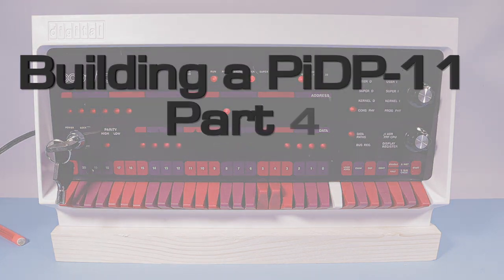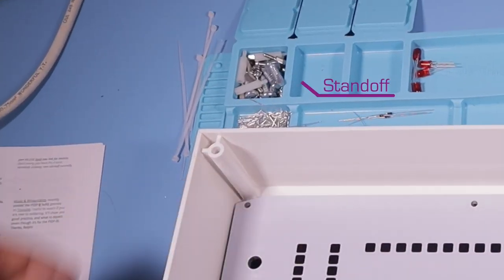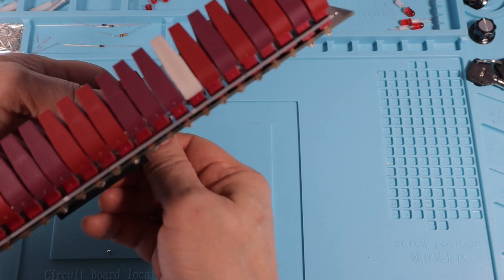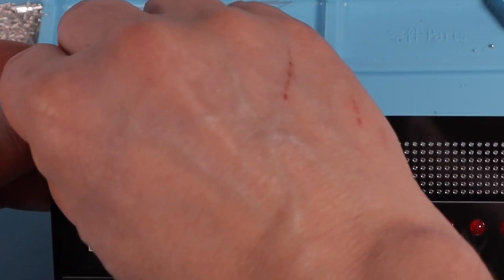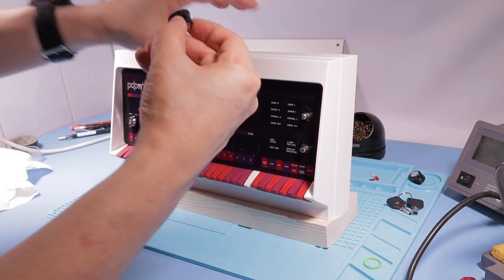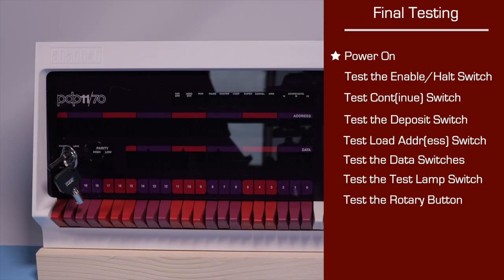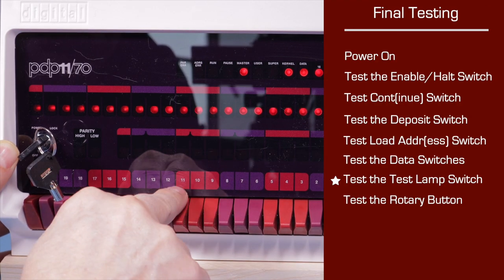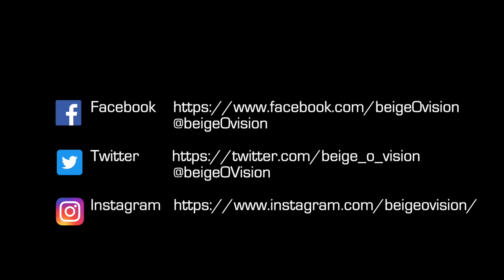PiDP11 Kit Build - Part 4 (of 4)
This is the final part of the our series of four videos showing how to build a PiDP-11 kit.  The PiDP-11 emulates the experience of running a 1970s mini-computer. The final complete's the build and walks through a basic functional test.

- Part 1 covered the original PDP-11/70 this kit emulates.  We'll also start the preparation work for the project.
- Part 2 covered soldering the small passive component and LEDs.
- Part 3 covered the switches and active components.

We reference a number of web pages in this video:
- Getting the kit: